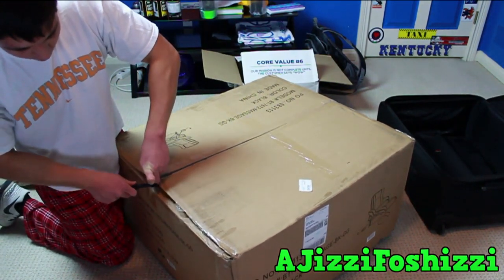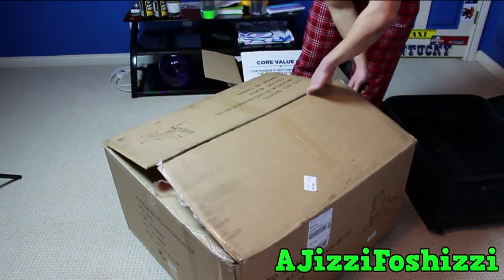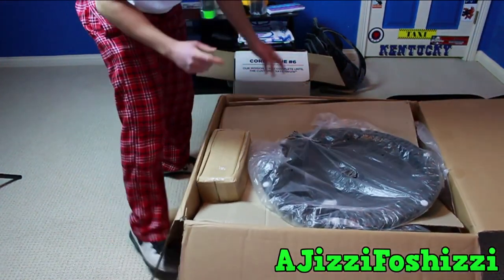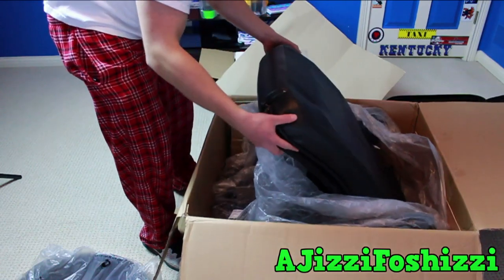Unboxing Recliner Chair with Massage and Heat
I am not sure what I think about this chair yet. Here is my unboxing of the chair. I wish it had the full body shiatsu massage, those are real nice but real expensive.